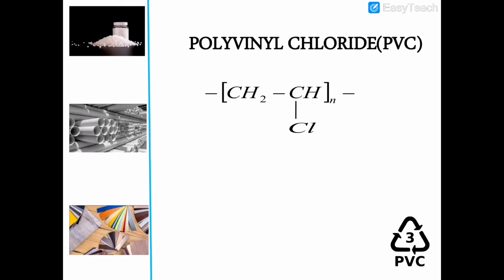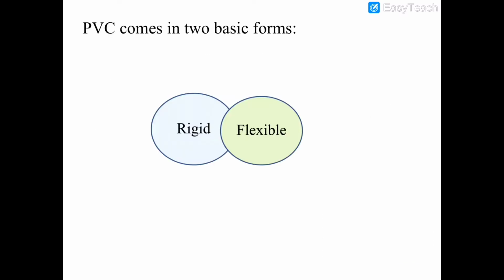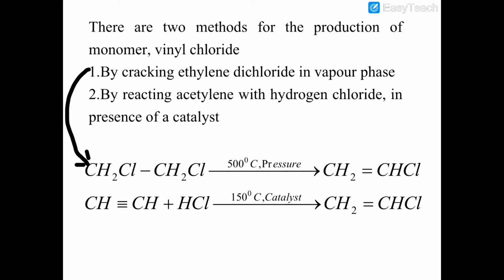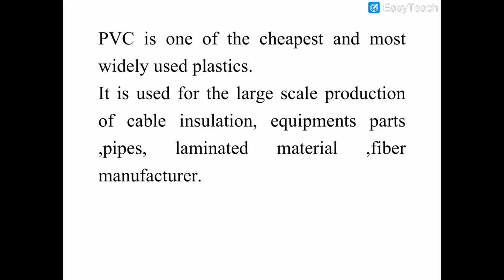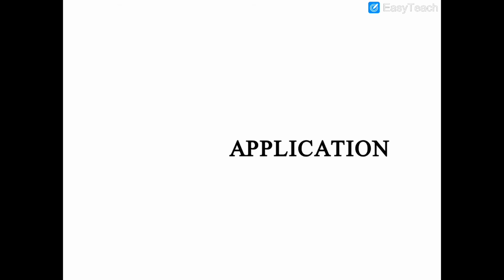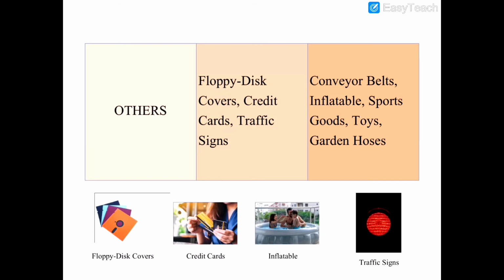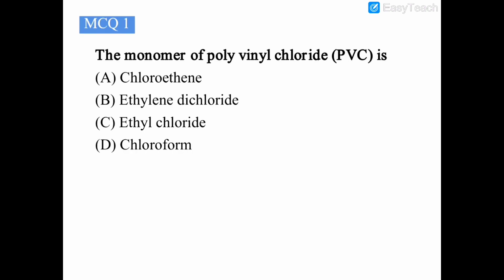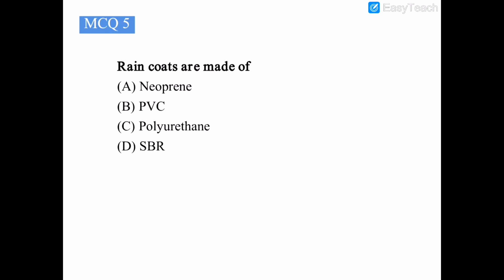POLYVINYL CHLORIDE (PVC)